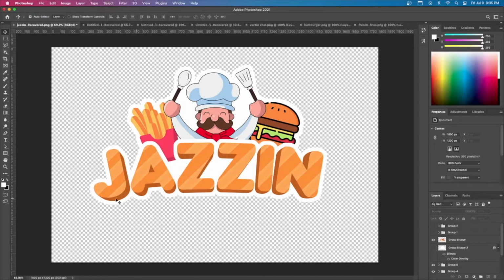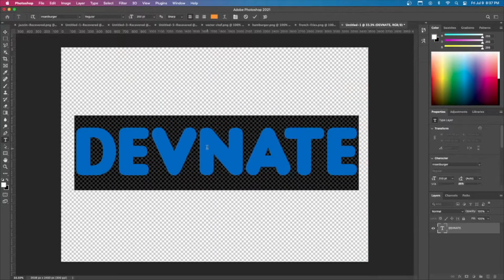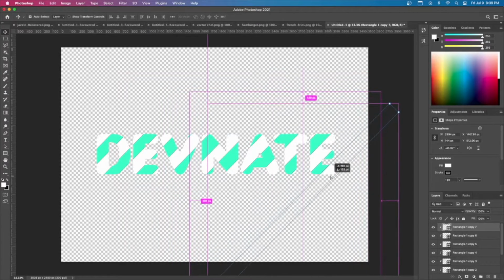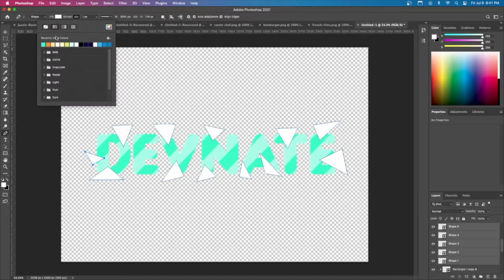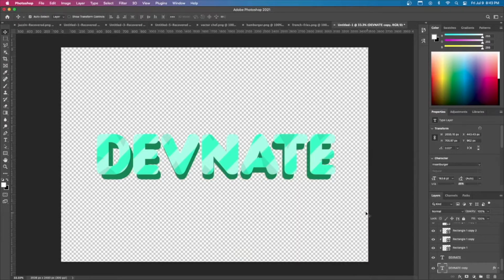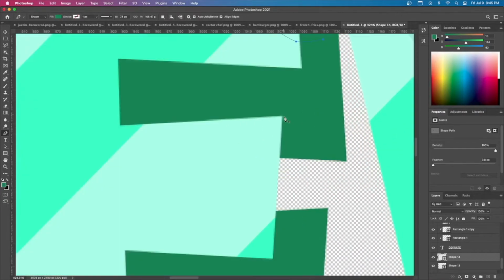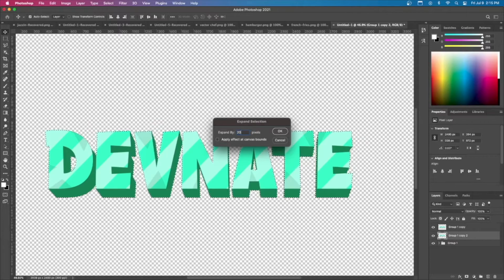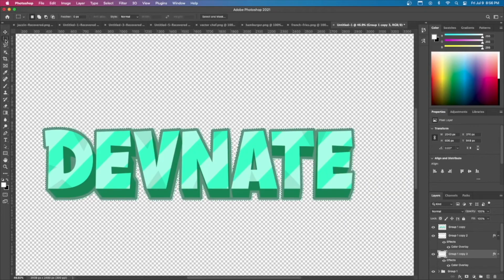How To Make a 3D Text Logo | Photoshop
In this video i show you how to make a 3d Text Logo. Its very simple and easy when you get the hang of it. I used photoshop to make this.